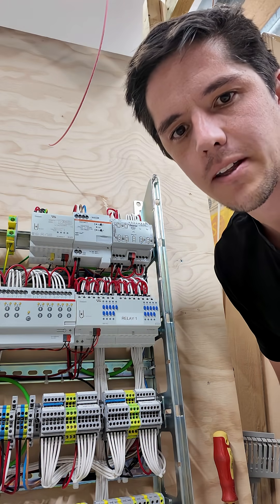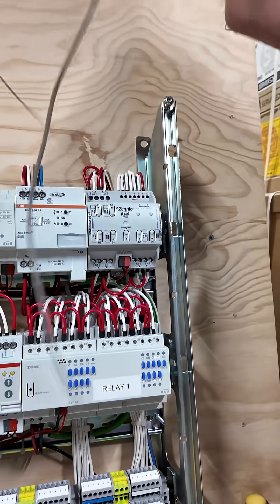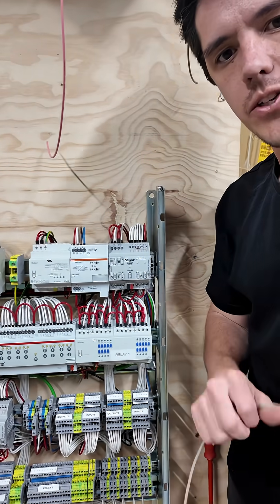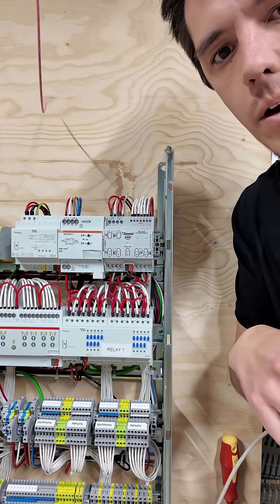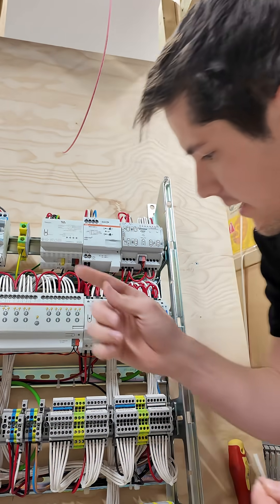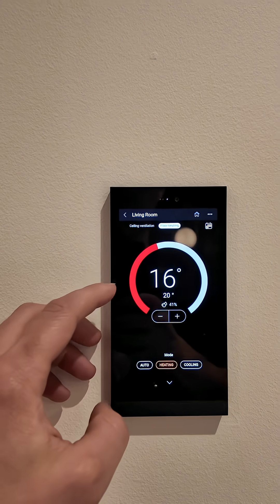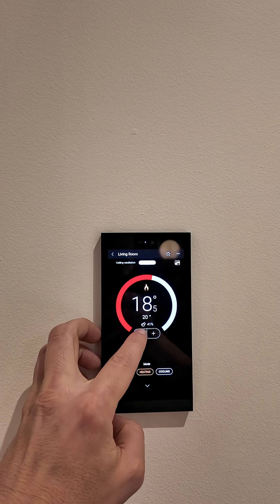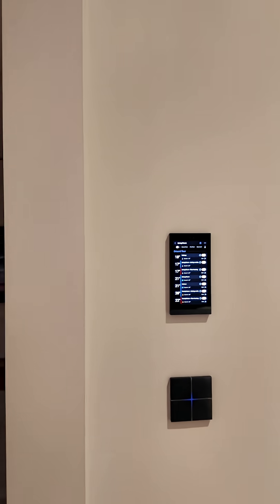KNX Floor Heat Controller for In-Depth Automation. Why we always use these on our smart home jobs.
Learn a bit about this KNX Floor Heating controller - the MAXinBOX 66 - and how it allows us to provide in-depth floor heating automation for our smart home projects.